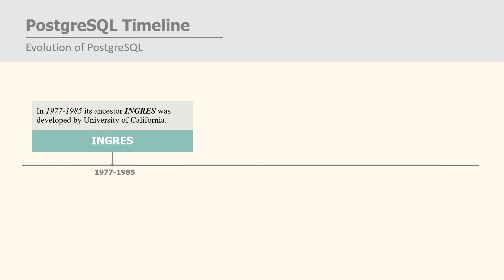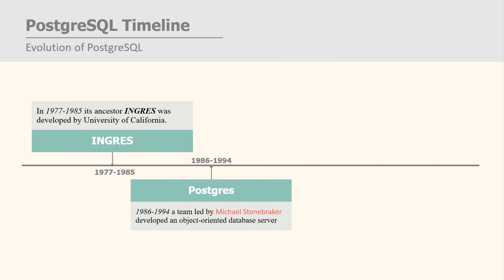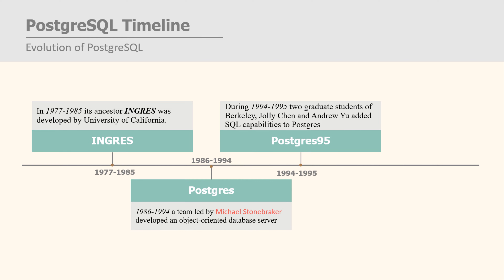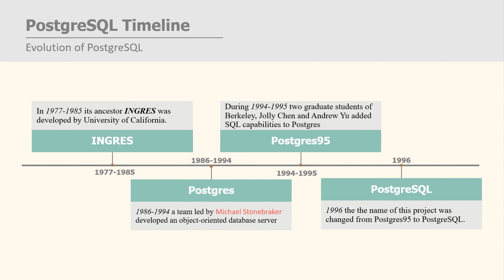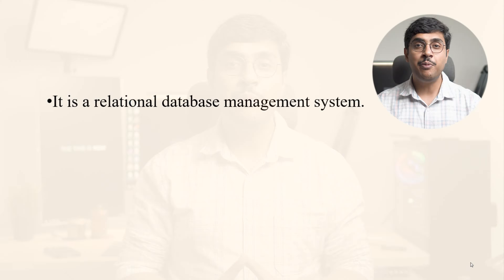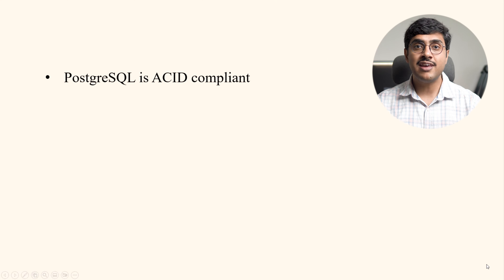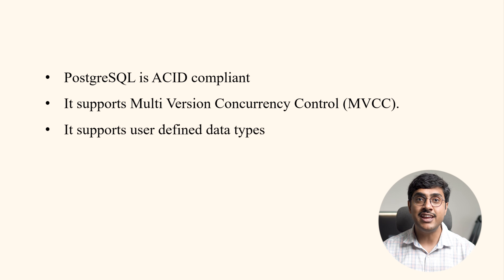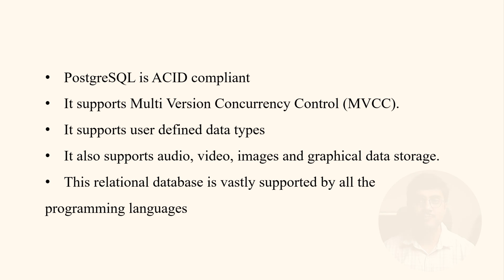What is PostgreSQL By Manish Sharma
In this video, you will get an introduction to PostgreSQL, a popular open-source relational database management system. The video covers the history of PostgreSQL and how it came to be, as well as its key features and capabilities. Whether you are new to databases or looking to learn more about PostgreSQL, this video is a great starting point. By the end of the video, you will have a solid understanding of what PostgreSQL is and how it can be used in various applications.

►►►Social Media – Where I sort of Live
Performance Tuning
1z0-071 Exam
Python Programming